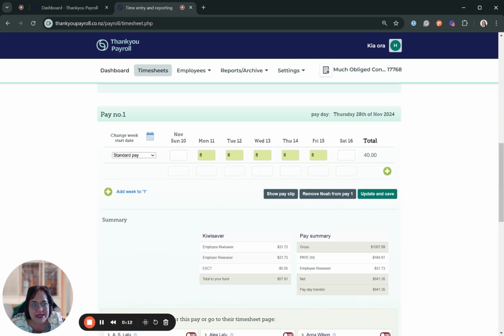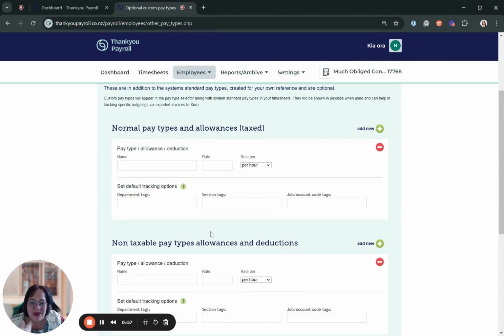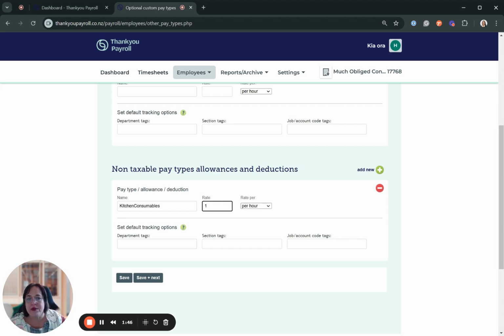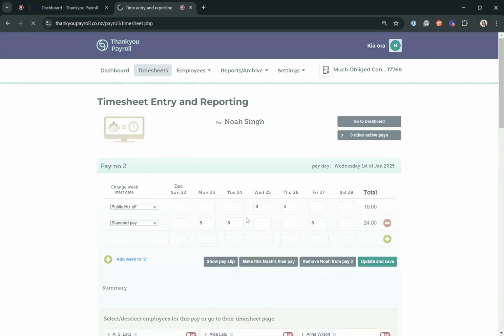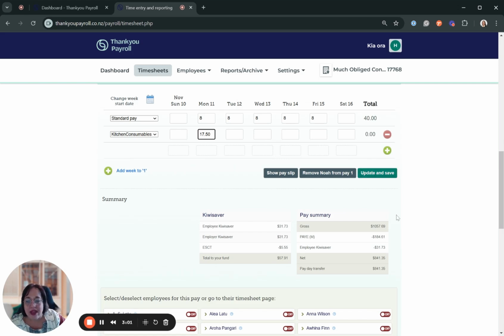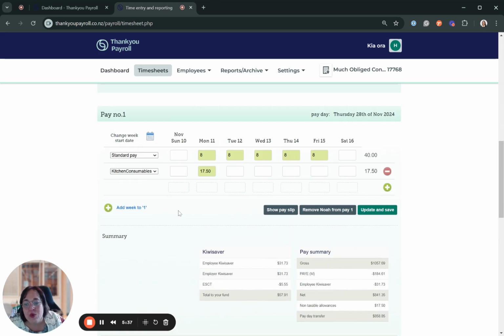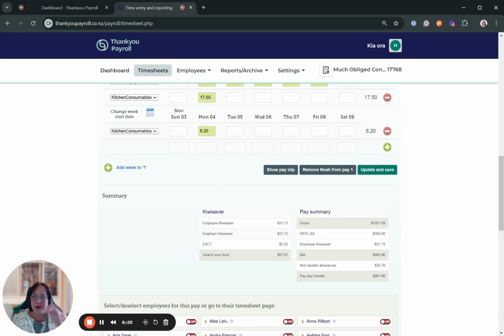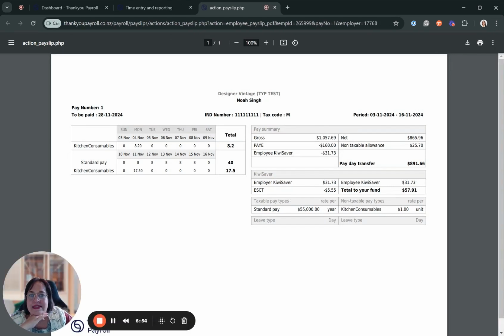Creating A Reimbursing Allowance Pay Type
This video shows how to set up a reimbursing allowance using Custom Pay Types in Thankyou Payroll. Reimbursements are usually done outside of payroll, but you can set this up for your convenience and tracking.